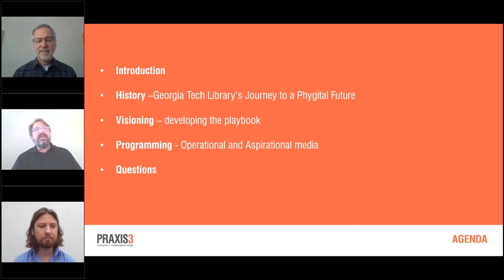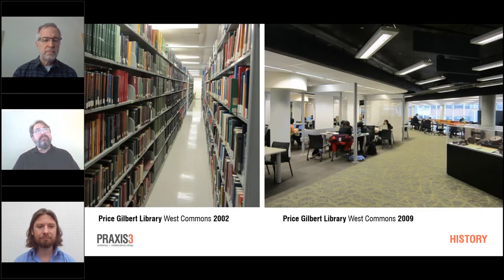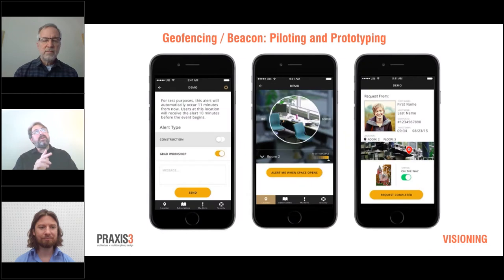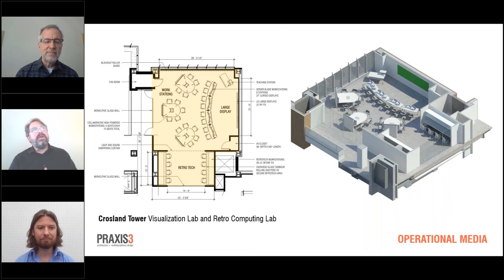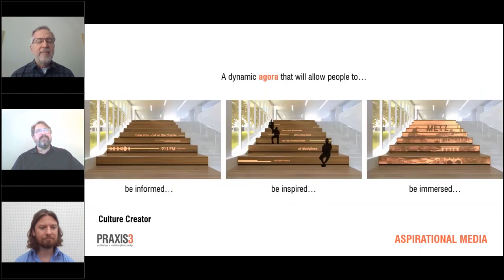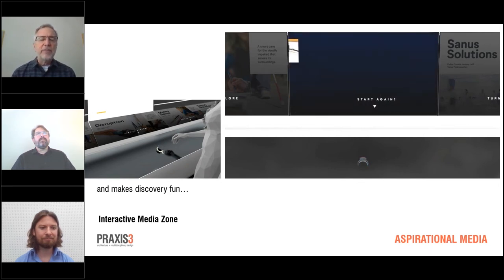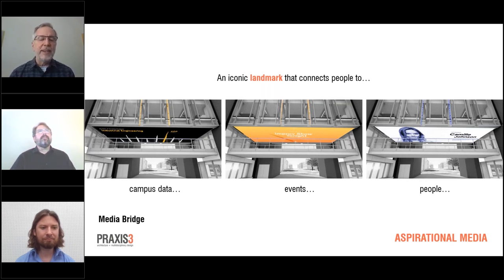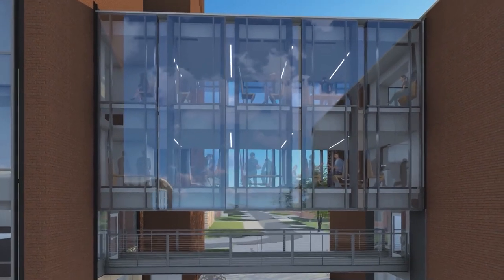Get Phygital: Environments that Intersect the Physical & Digital Worlds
This is the story of how the Georgia Tech Library embraced both physical and digital media to chart its path forward as a Research Library at one of the world’s premier engineering universities. Join PRAXIS3 Principal Brian Tanner to hear how the Library decided to relocate much of its collection to a state-of-the-art off-site storage facility, allowing its on-campus location to completely reinvent itself as a Research Library for the 21st Century. See how the Library embarked on a process of “visioning” in which a rich spectrum of new and existing library services was developed, which the design team helped to develop into a building program addressing both the Library’s operational and aspirational goals. Finally, you’ll see specific examples of design vignettes that bring together physical and digital interventions that will inform and inspire Georgia Tech scholars for years to come.